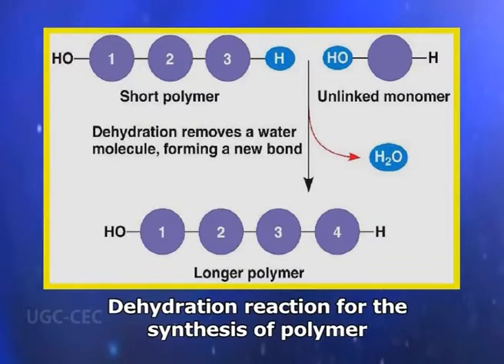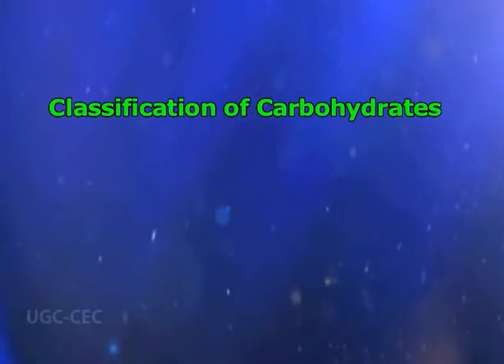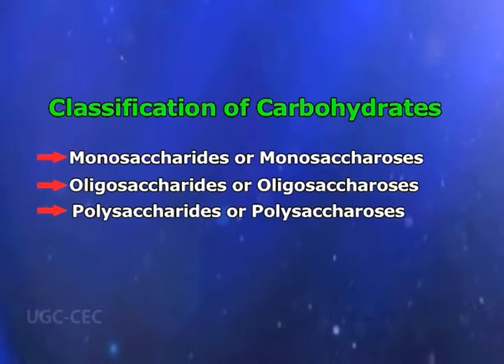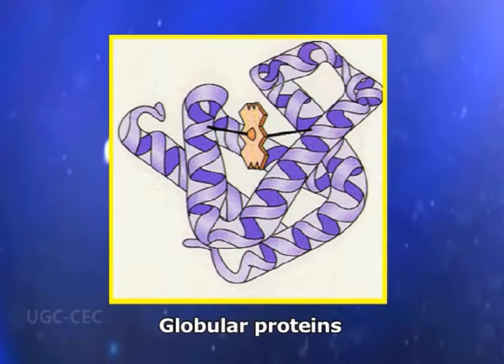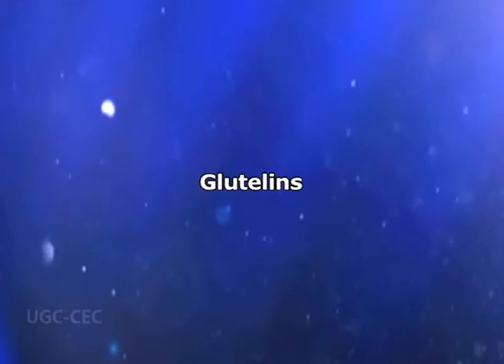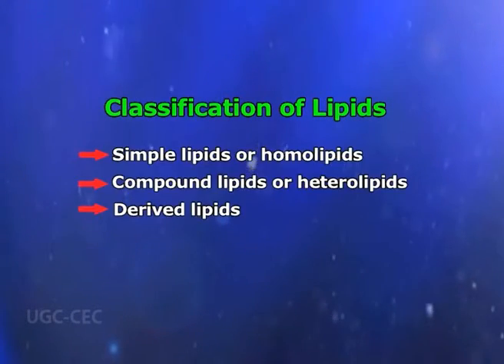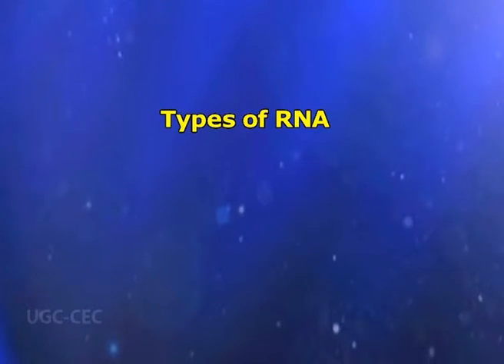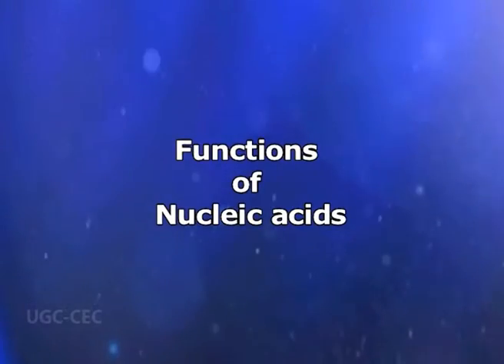Major Macromolecules of life.mp4